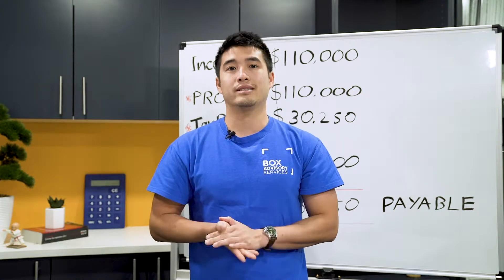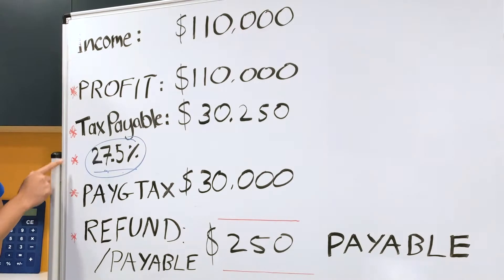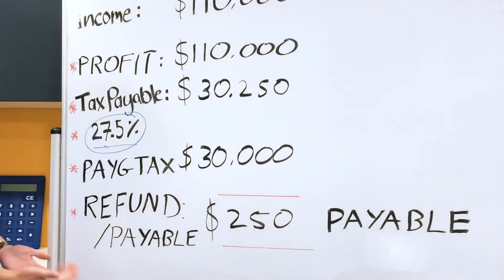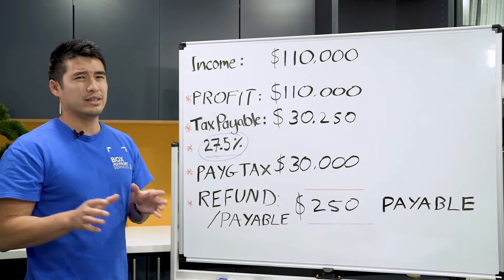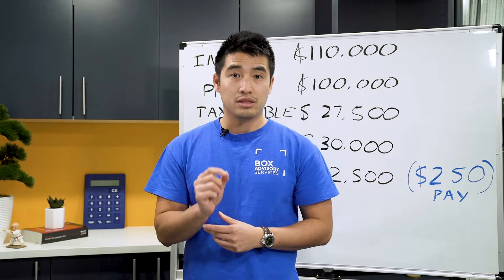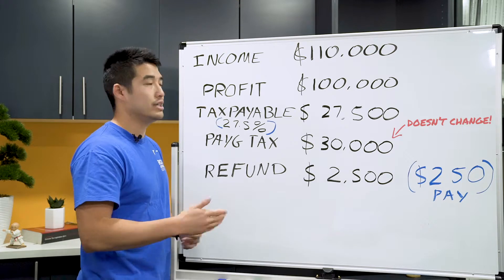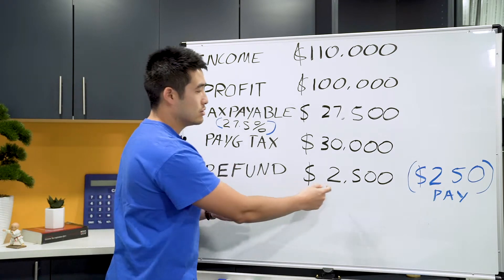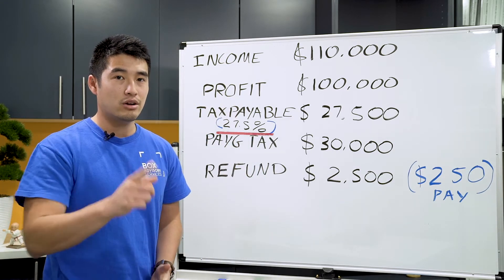Australian Business Tax Deductions EXPLAINED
Around the end of the financial year, you'll see a lot of ads telling you to buy things for your business because you can claim it all back on tax deductions.

What they're not telling you, is how much you actually get back! So I've created a business tax deductions explained video to show you how much you're really going to get back.

I post weekly videos on this channel to provide the latest and most frequently asked business questions. Please take a second to say hi in the comments below.
Davie has over 10 years of experience in advising businesses in management accounting and taxation issues. He heads up a passionate team at Box Advisory Group who are dedicated to offering proactive and outstanding service to our clients.

Davie’s extensive experience in providing tax and consulting advice and astute business knowledge has paved the way for success for many businesses.

He is a member of the Chartered Accountants Australian and New Zealand, a member of the Australian Tax Practitioners Board and holds a Bachelor of Commerce degree from the University of New South Wales.